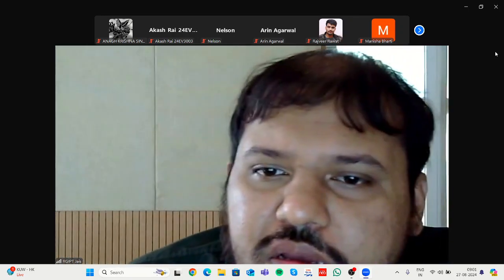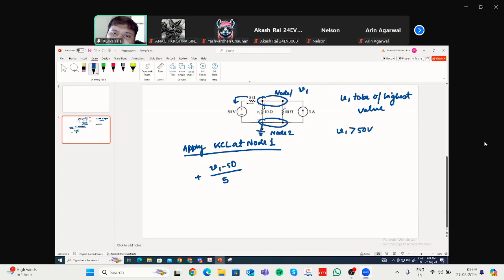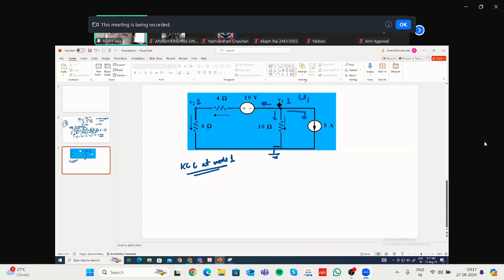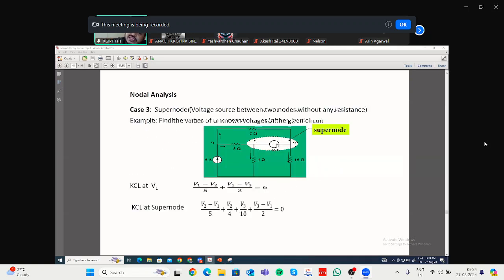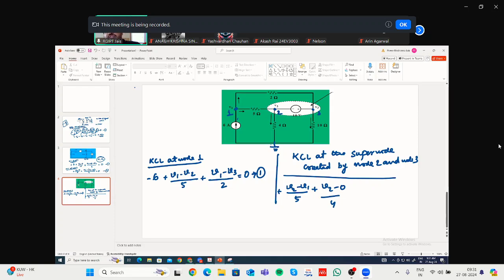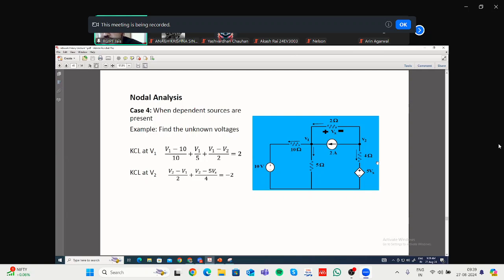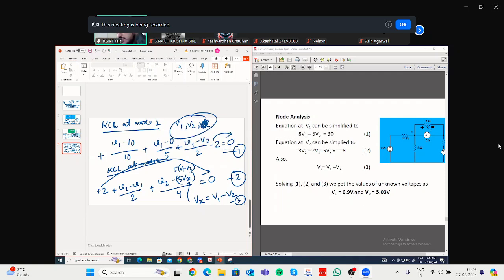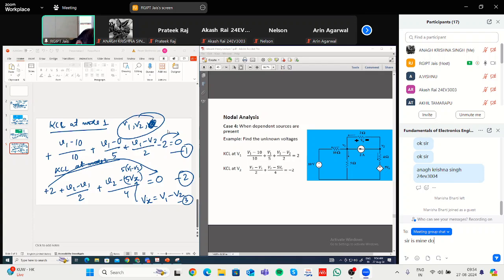ECE 102 [EV] | 27/08/2024